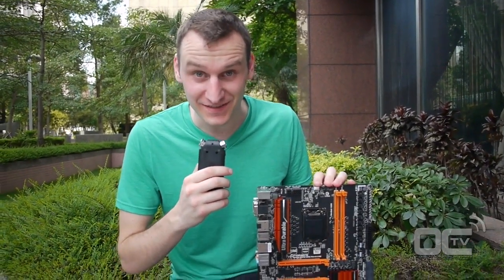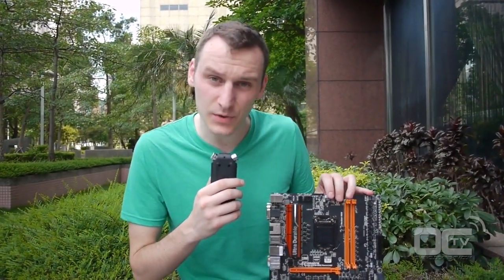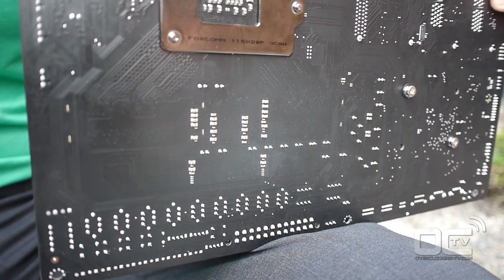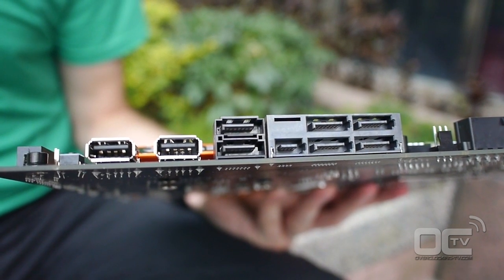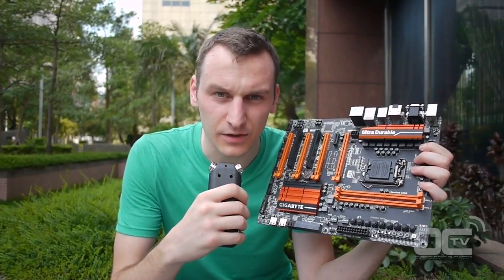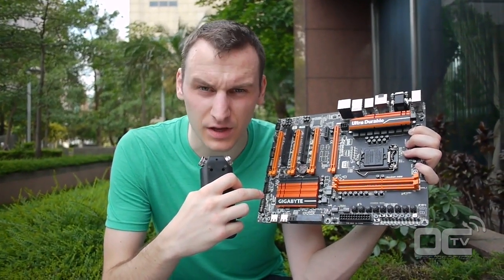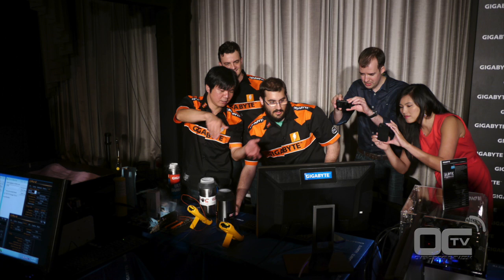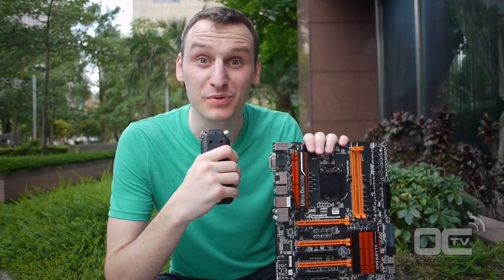First look Gigabyte Z97-SOC Force LN2 - 4.5GHz memory record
Today Gigabyte launched the special edition board call the Z97-SOC Force ln2. Specially designed for overclocking and overclockers this board packs new features such as SMD memory slots and more.

Currently this board own the memory world record at 4.5Ghz.